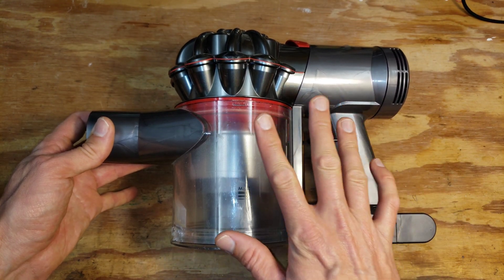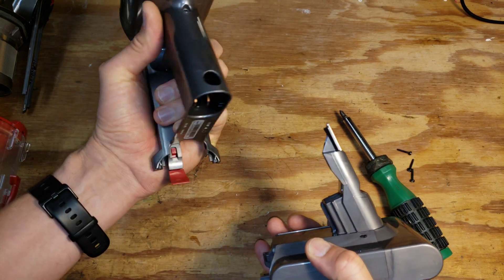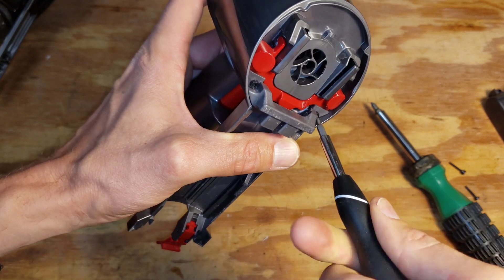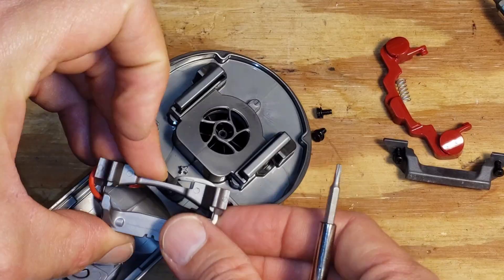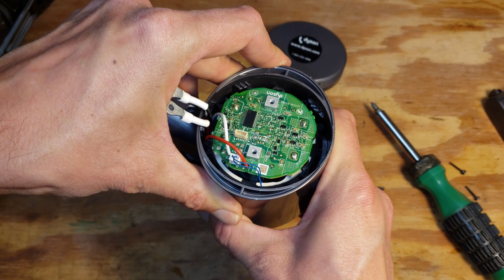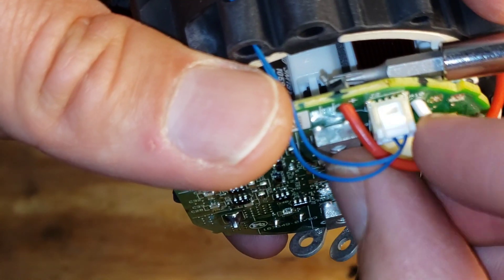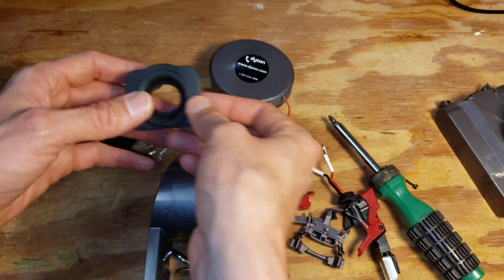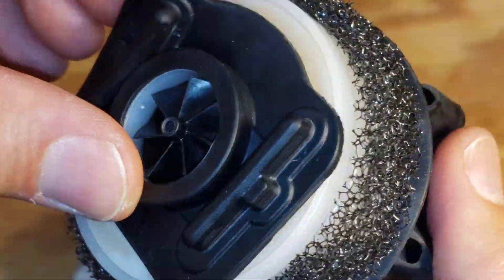What's Inside? Dyson V7 Battery Cordless Vacuum Cleaner Motor Head Take Apart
What's Inside the Dyson V7 cordless battery powered vacuum cleaner motor head?